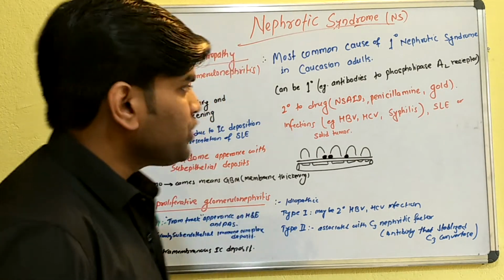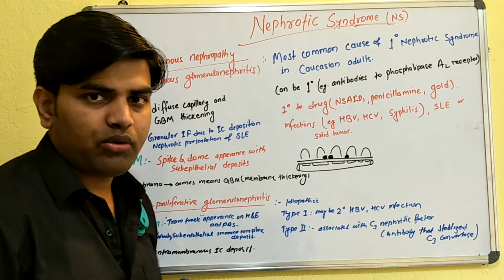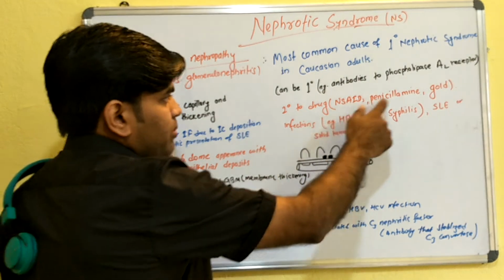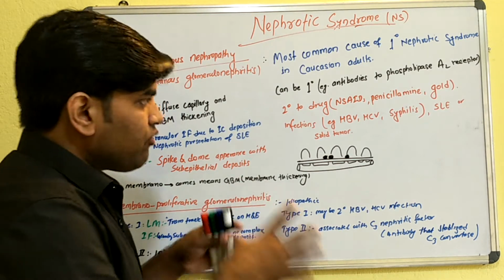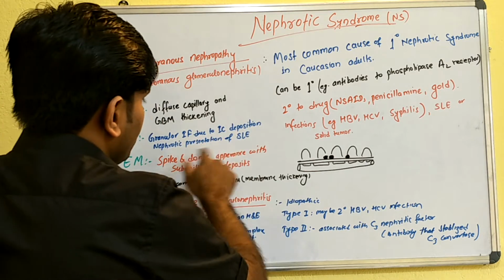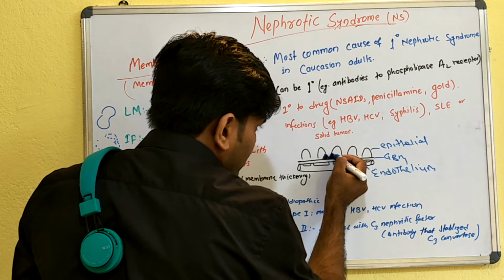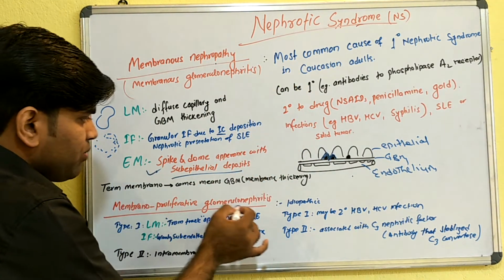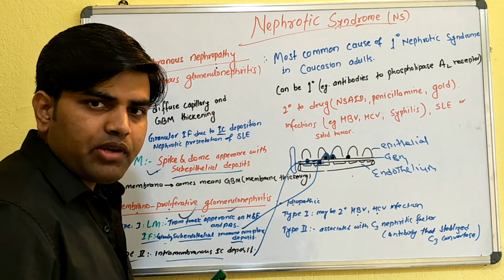Nephrotic syndrome part 4/4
This video is revision of the renal system of USMLE Step 1 First Aid 2019 and contains the details of Nephrotic Syndrome and its cause membranous nephropathy and MPGN

You will have clear idea after watching this video about it and helps to remember the USMLE content and solve the questions of Uworld, NBME and USMLE test question